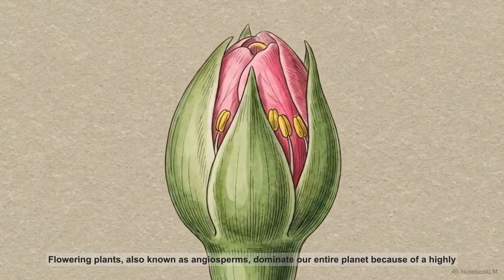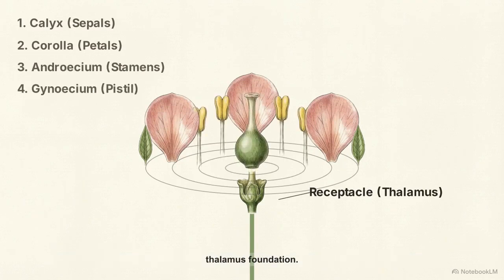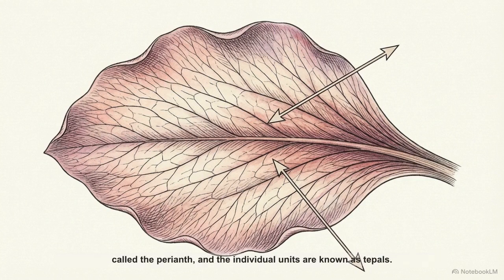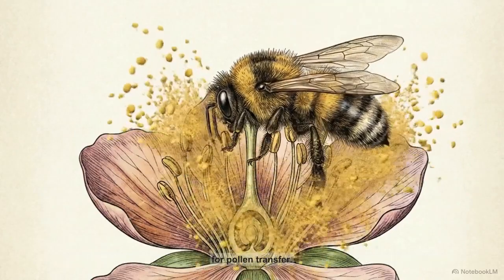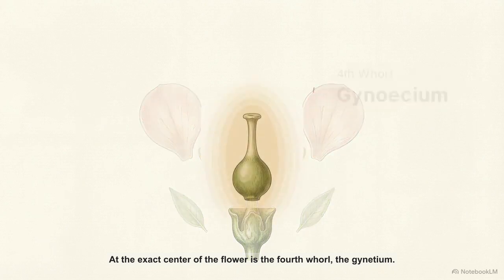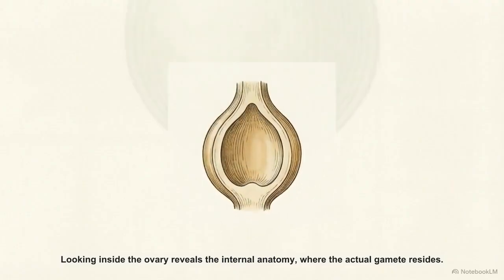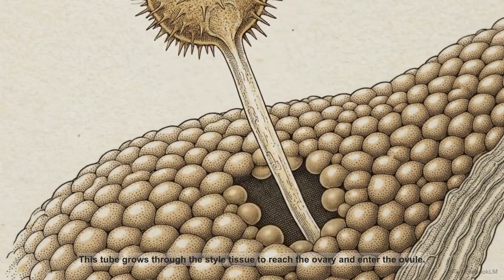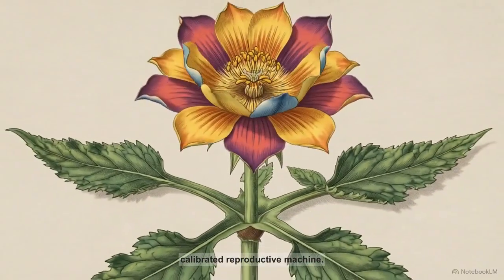How Plants are Built: Architecting the Angiosperm | Complete Life Cycle | Class 12 Biology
Welcome to Class 12 Biology! 🌿 In this video, "Architecting the Angiosperm: A First-Principles Assembly," we take a unique, step-by-step approach to understanding how flowering plants are perfectly "built" for survival and sexual reproduction
Whether you are preparing for your CBSE/State Board exams or targeting NEET, this video breaks down the complex life cycle of an angiosperm from the ground up!
Topics covered in this "assembly" process:
The Morphological Framework: We start by assembling the four essential floral whorls on the thalamus—the protective Calyx (sepals), the attractive Corolla (petals), the male Androecium (stamens), and the female Gynoecium (carpels)
Building the Gametes: A deep dive into Microsporogenesis (how pollen grains develop in the anther)
 and Megasporogenesis (how the 7-celled, 8-nucleate embryo sac is formed inside the ovule)
The Delivery System (Pollination): How abiotic (wind, water) and biotic (insects, birds, bats) agents act as vectors to bring the non-motile gametes together
The Ultimate Fusion (Double Fertilization): We break down the hallmark event of angiosperms where syngamy forms the diploid zygote, and triple fusion creates the triploid endosperm
Final Assembly (Embryogenesis & Seed Formation): How the fertilized ovule transforms into a mature seed, complete with cotyledons and a protective seed coat, ready to grow into a new plant
The reproductive strategies of angiosperms represent a high degree of evolutionary refinement
. Watch until the end to get your core concepts crystal clear!